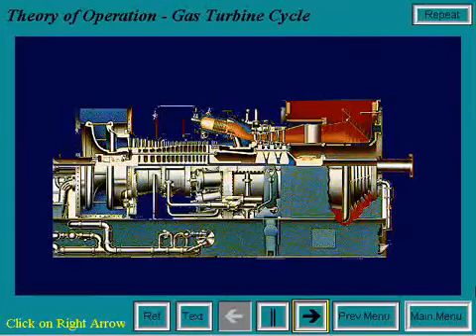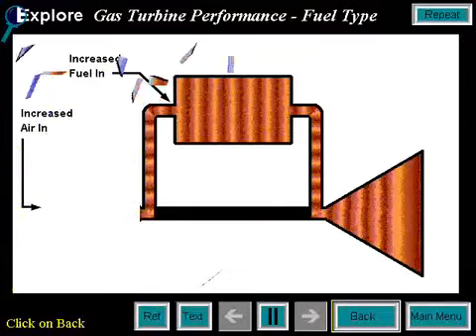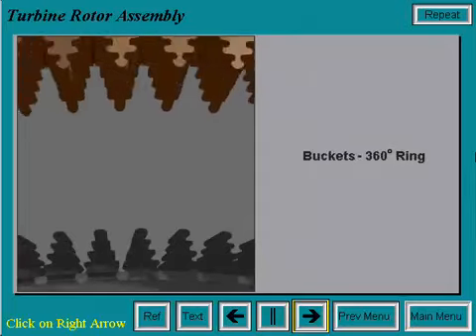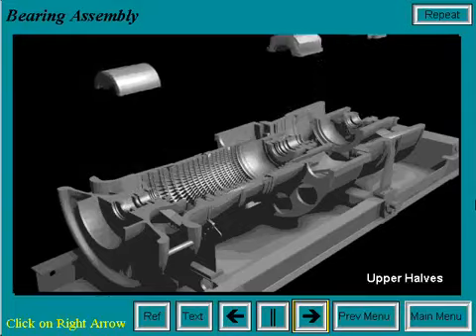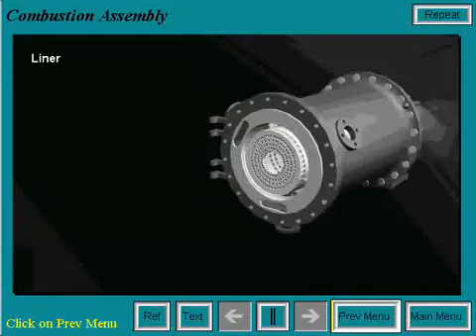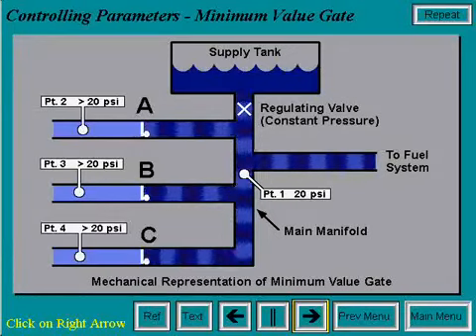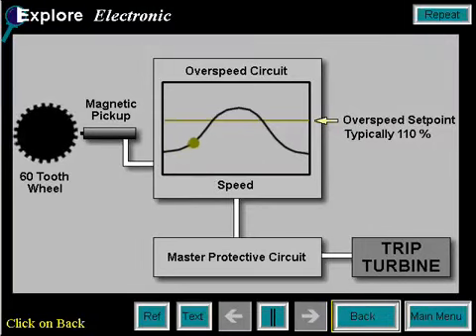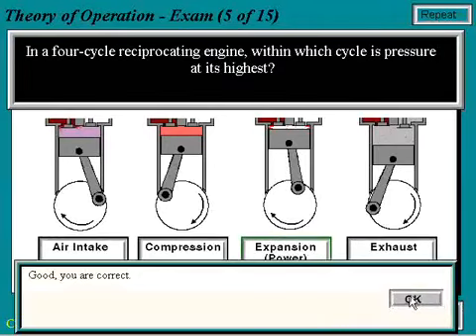operating principle of the turbine